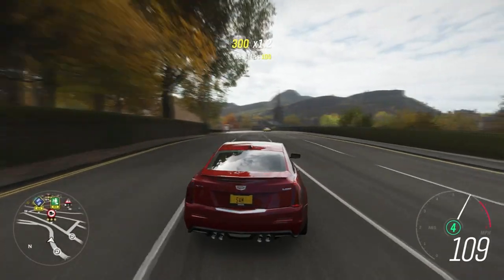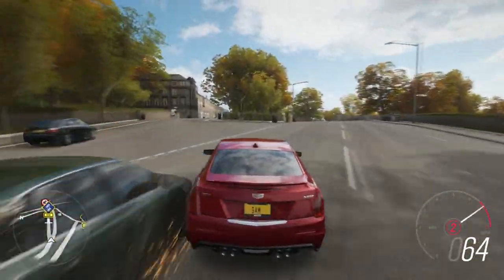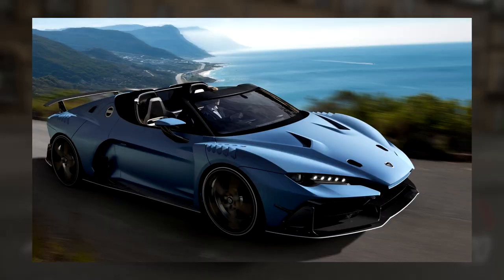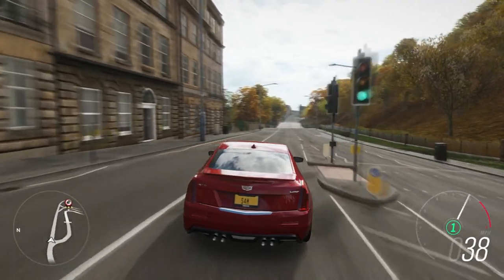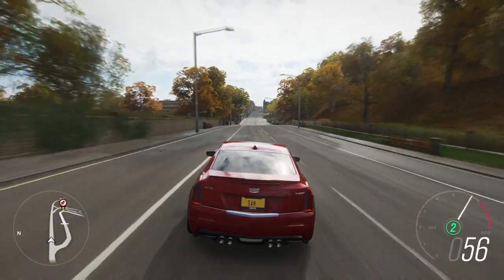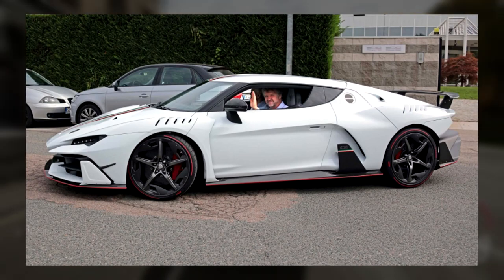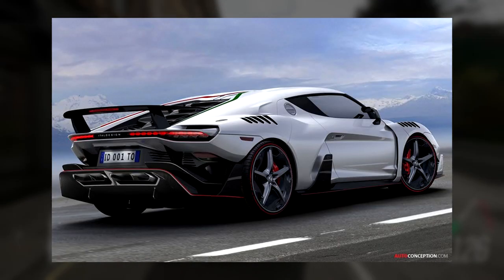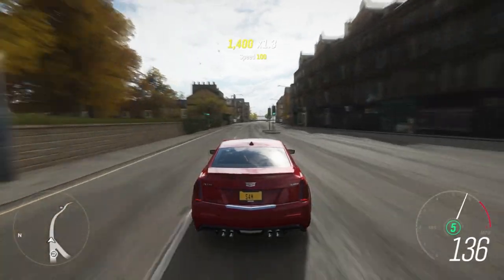Forza Horizon 4 Update 13 CARS! Pretty Boring Update?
New cars we are getting in Update 13 and well there isn't any new features for this update